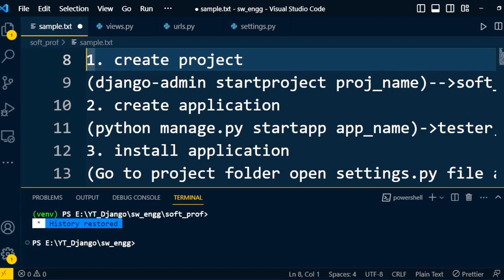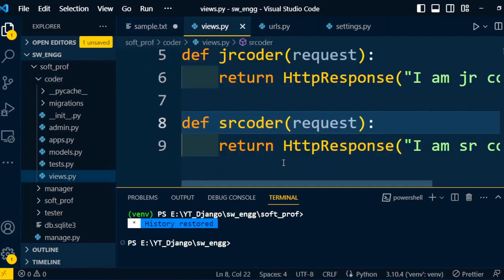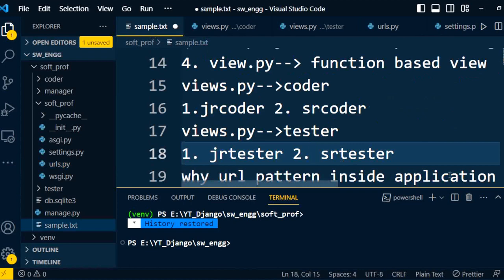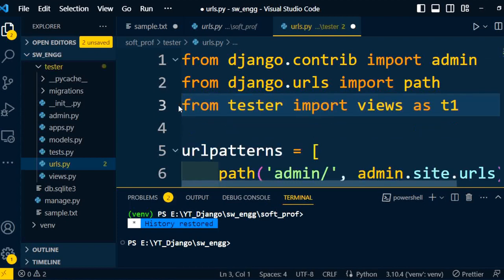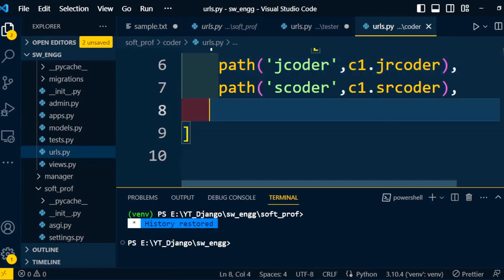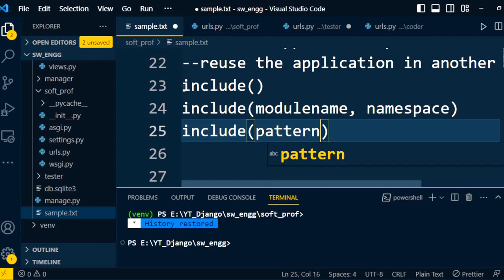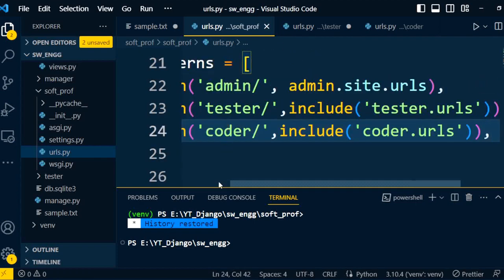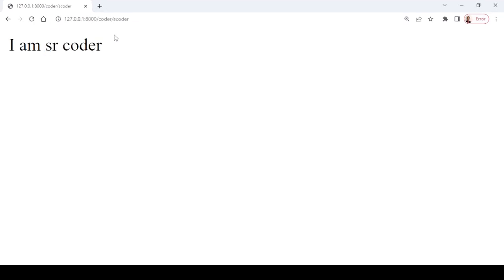How to create URL and View in django | How to map url and view in multiple application | #10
Welcome to django series. In this session i will discuss how to map url and view in multiple django application. The main focus on the mentioned points
Define a URL pattern: Open the urls.py file in your Django project's main directory. In this file, you define the URL patterns for your application. You can create a new URL pattern by using the path() function or the re_path() function for more complex patterns.

Define a view function: Open the views.py file in your Django application's directory. In this file, you define the view functions that handle the logic for each URL pattern. A view function takes a request as an argument and returns a response.